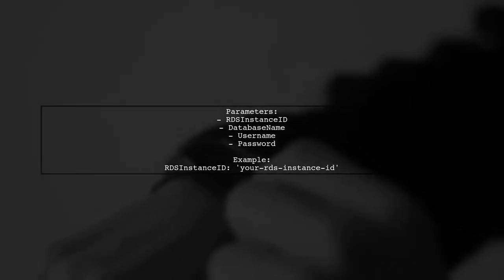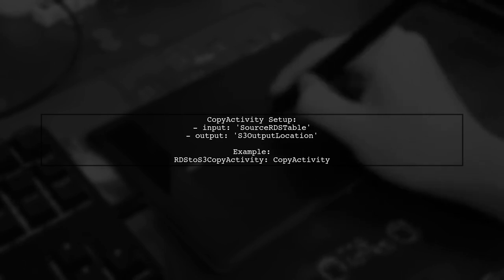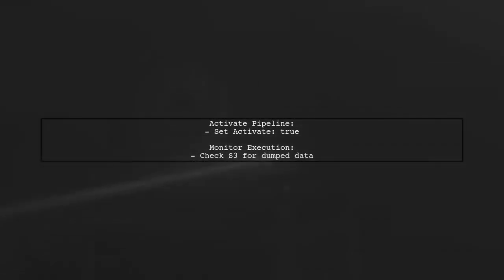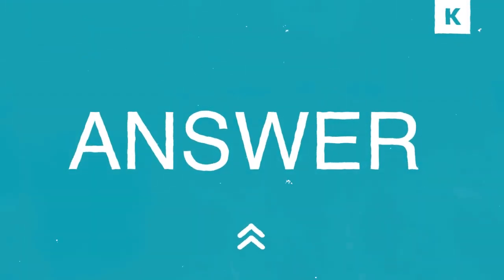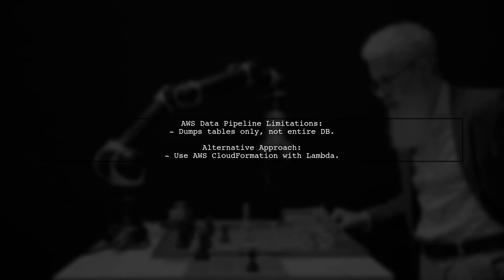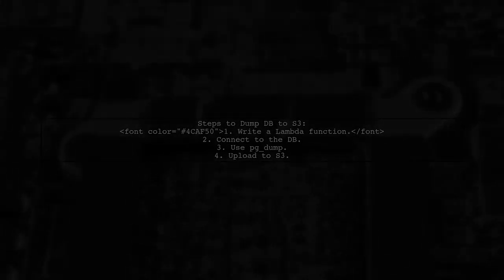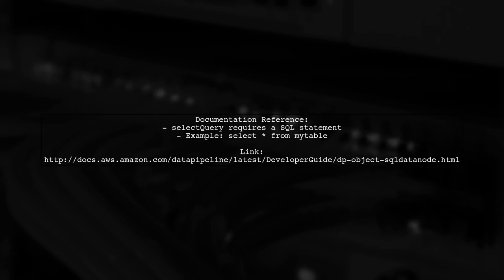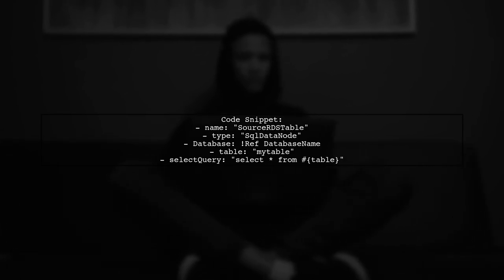How to Dump RDS Database to S3 Using AWS Data Pipeline: Step-by-Step Guide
In this video, we’ll explore the process of dumping an RDS database to Amazon S3 using AWS Data Pipeline. Whether you're looking to back up your data, migrate it for analysis, or simply streamline your data management, this step-by-step guide will walk you through the essential steps. Join us as we break down the setup, configuration, and execution of this powerful AWS tool, ensuring you have all the knowledge you need to efficiently manage your database exports.

Today's Topic: How to Dump RDS Database to S3 Using AWS Data Pipeline: Step-by-Step Guide

Related to: rdsdatabase, dumprdstos3, awsdatapipeline, step-by-stepguide,